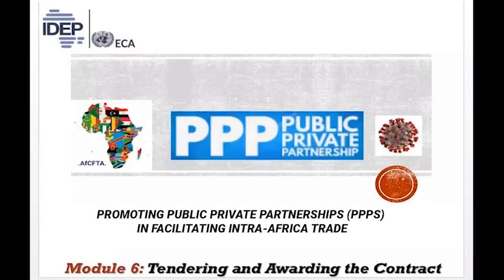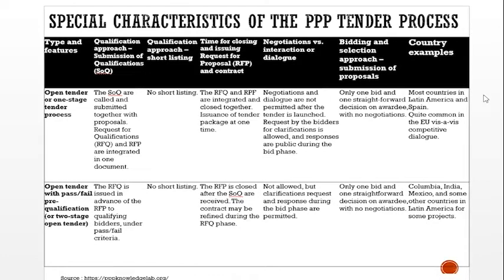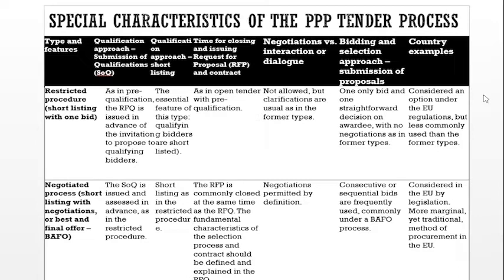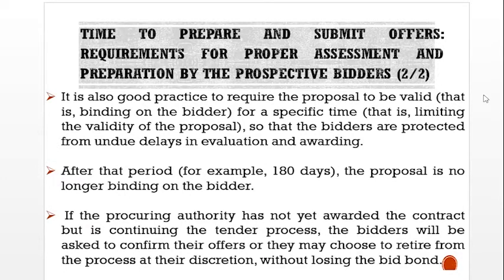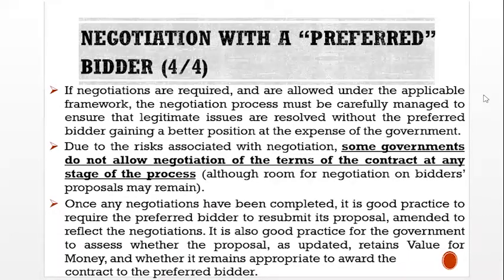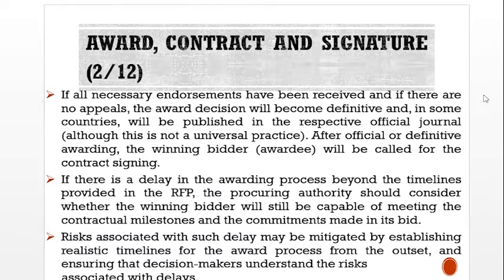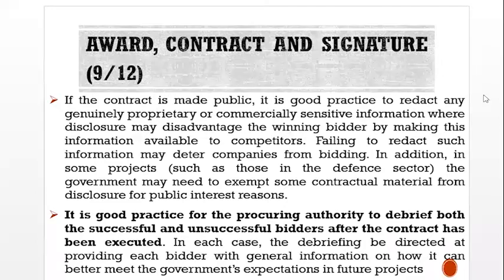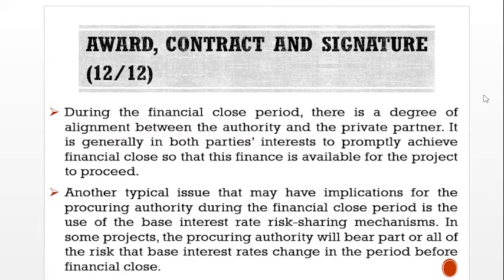PPP MODULE 6 EN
PROMOTING PUBLIC PRIVATE PARTNERSHIPS (PPPS) IN FACILITATING INTRA-AFRICA TRADE